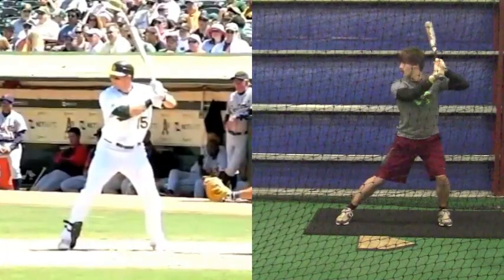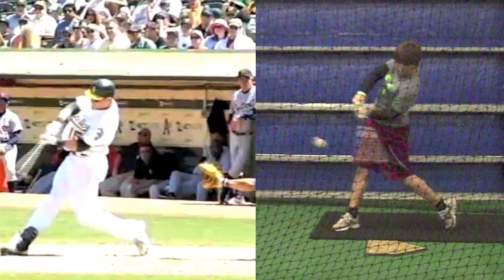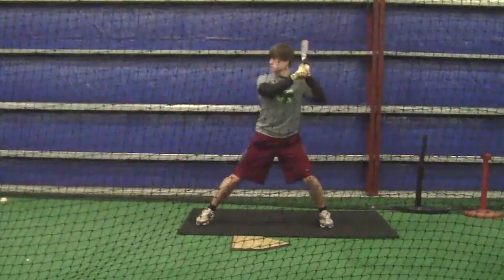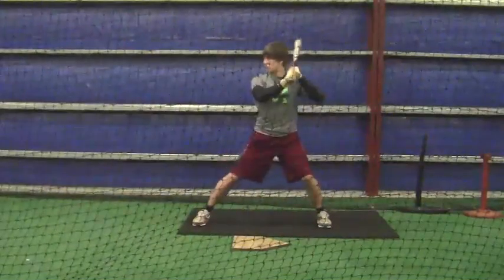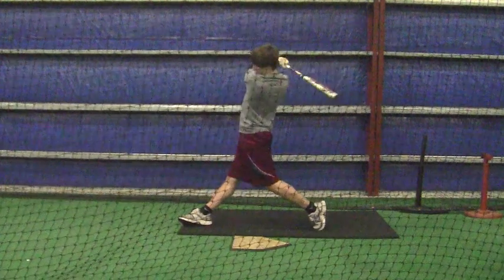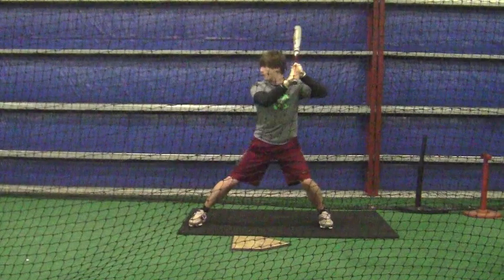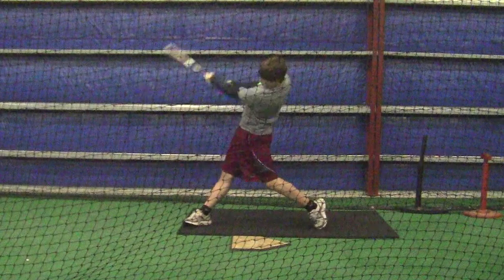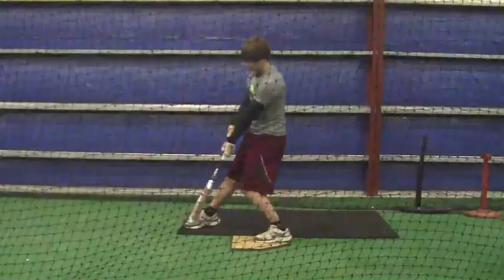Cody Hider 2-4-12